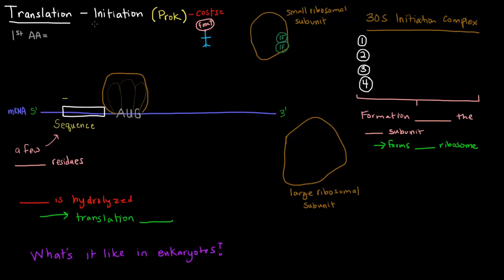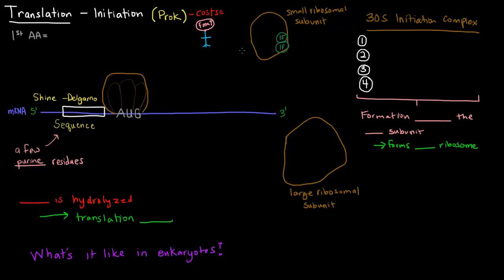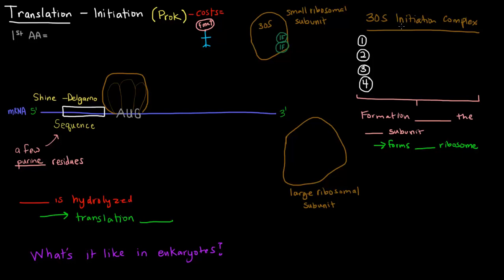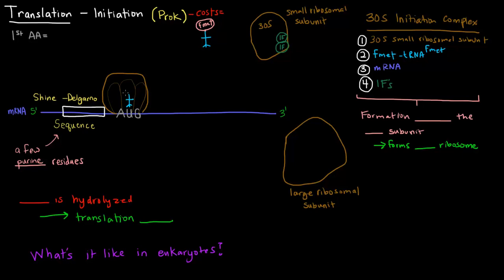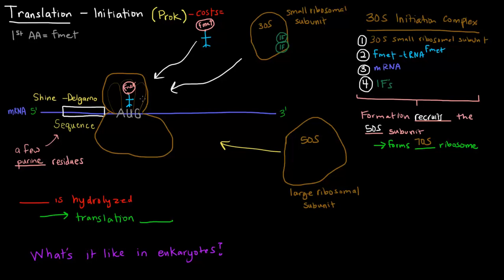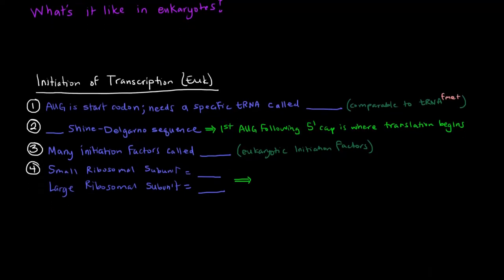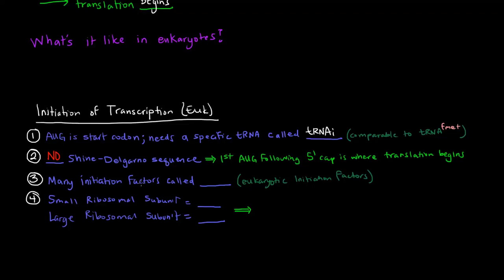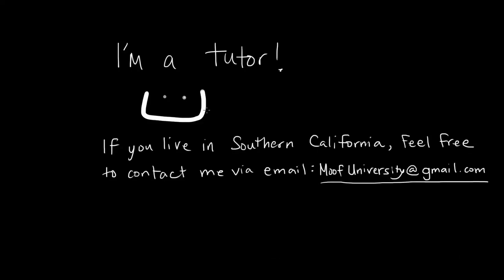Translation (Part 5 of 8) - Initiation